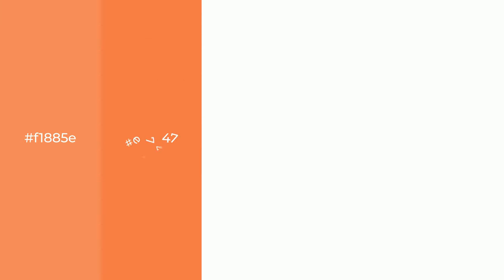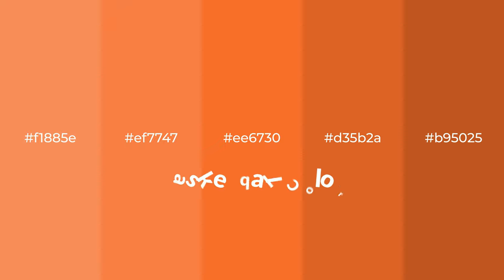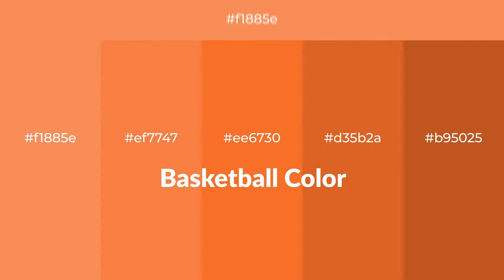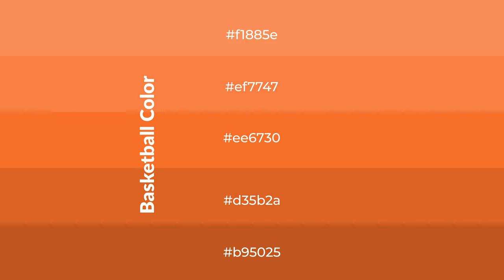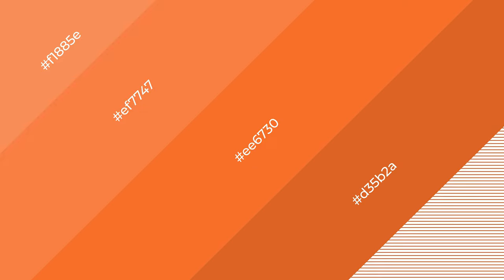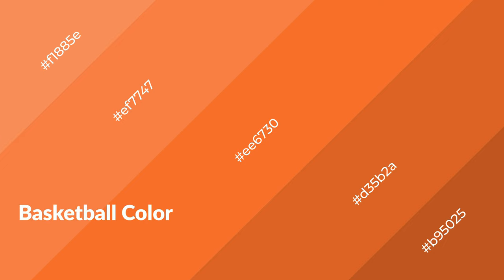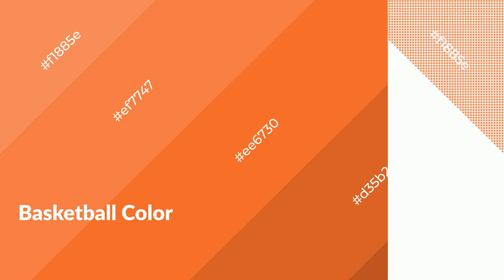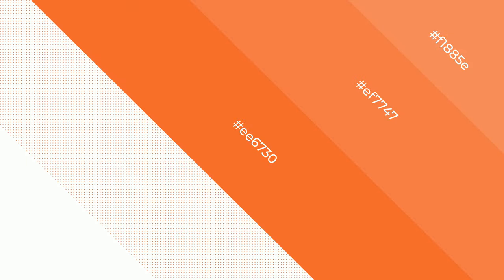Shades & Tints of Basketball color ee6730 A Warm Orange color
Shades of Basketball color ee6730 Warm Shades of Basketball color with Orange hue for your project!

Shades
Hex d35b2a

Tints
Hex ef7747

Basketball is a warm color, and it emits cozier and active emotion. Warm colors are symbols of warmth, fire, heat, and sunshine. It also evokes joy, passion, love, and even anger emotions. You can see them used in Restaurants and Gyms.